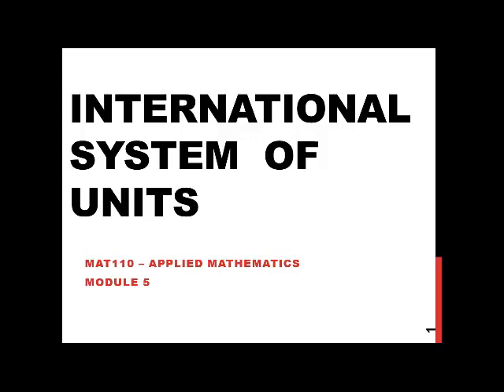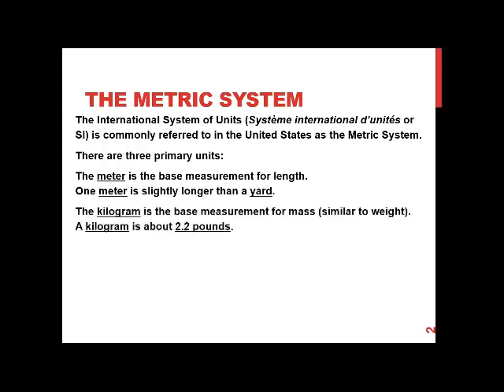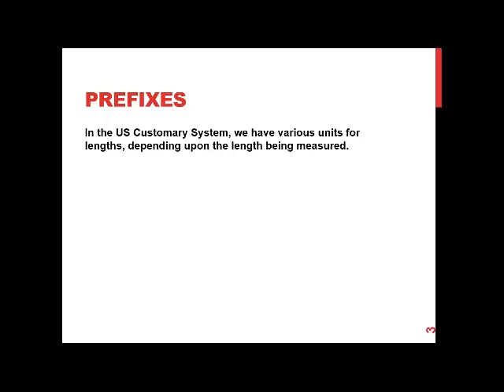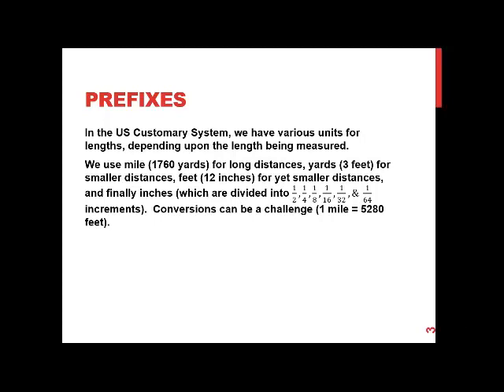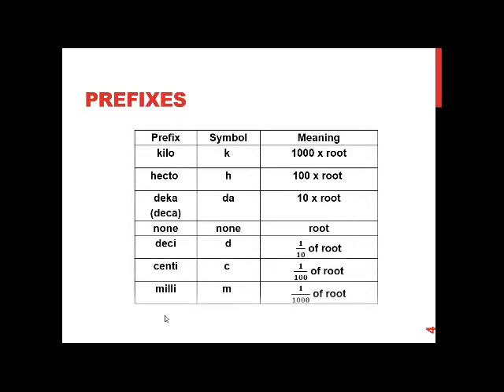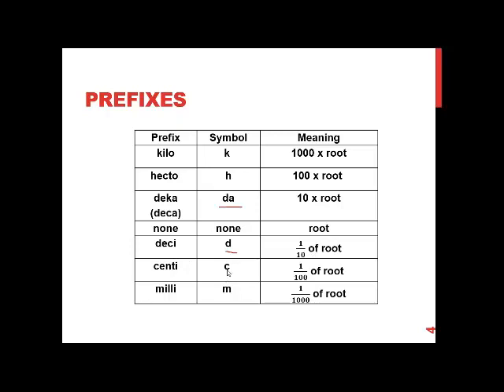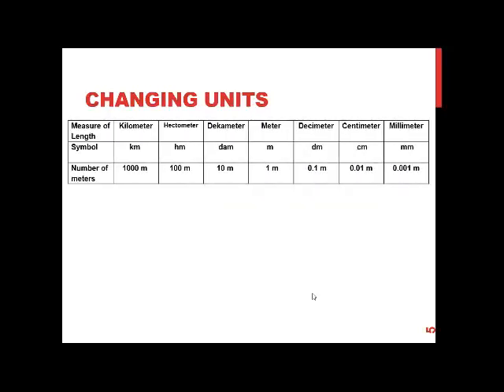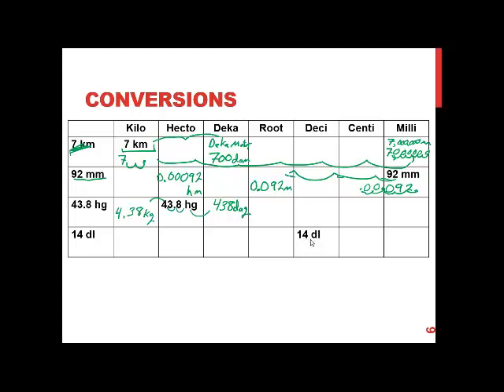MAT110 M5A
Basic Terms and Conversions within the Metric System